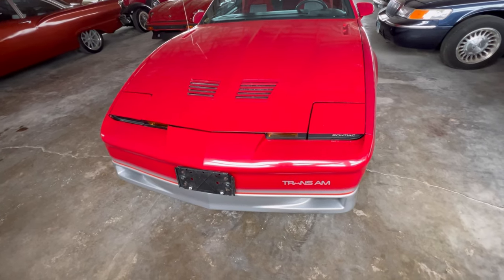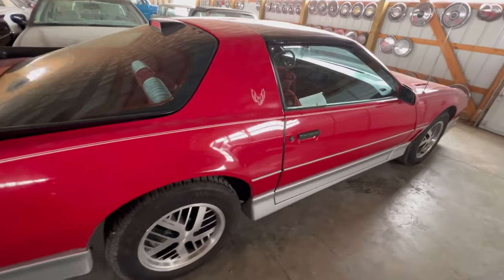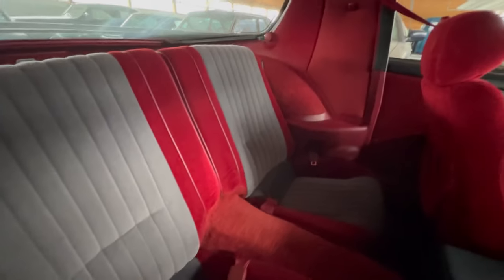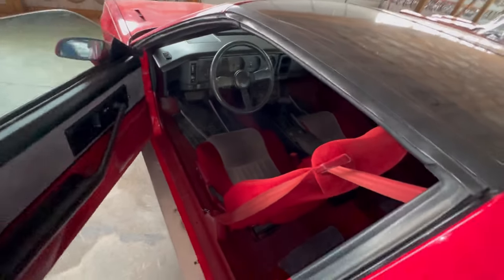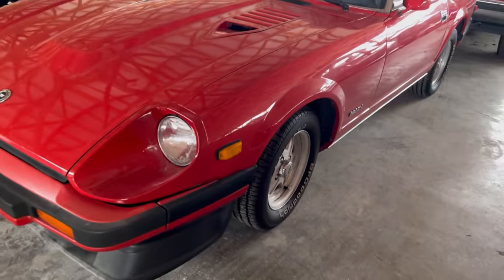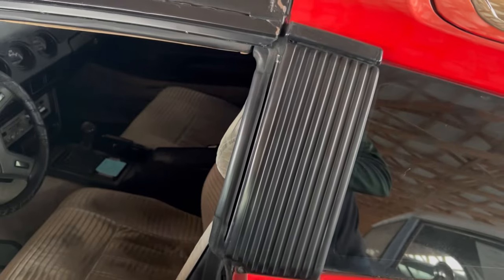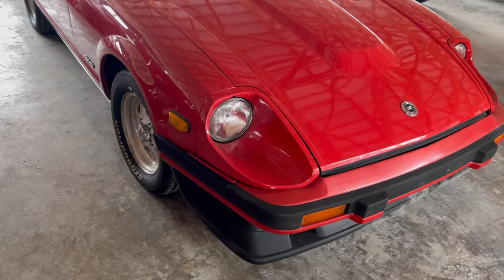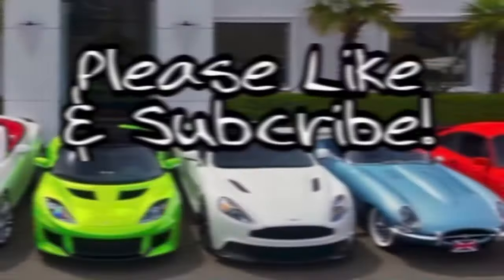A Cold Visit To Country Classic Cars!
Take a look at these two hot cars on a cold day, one a Pontiac the other a Datsun 280 Z!